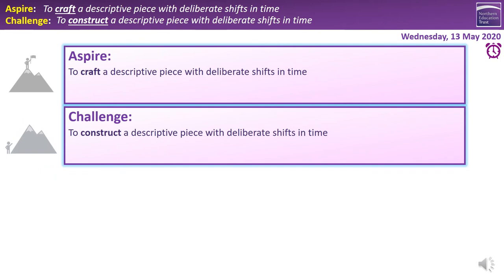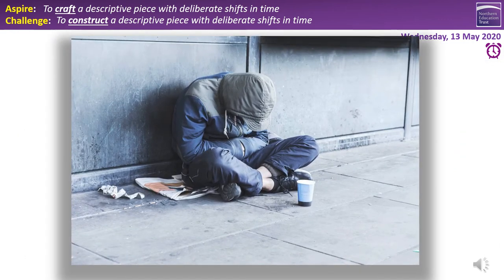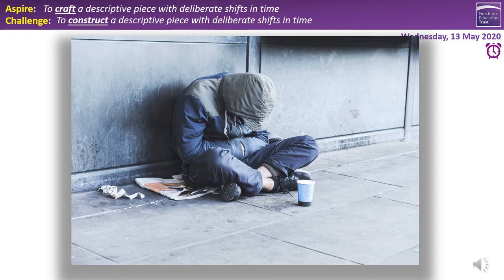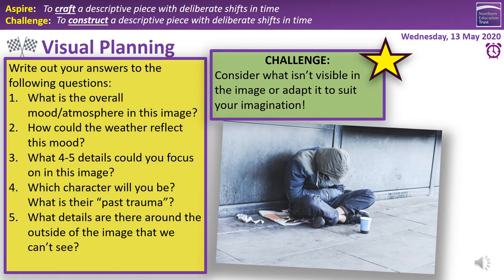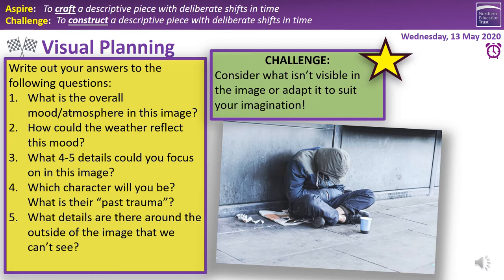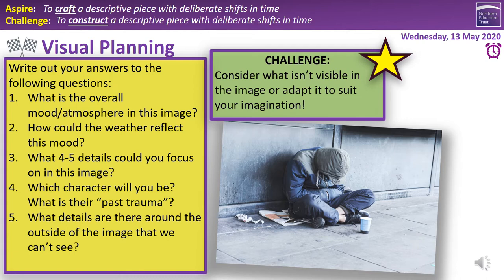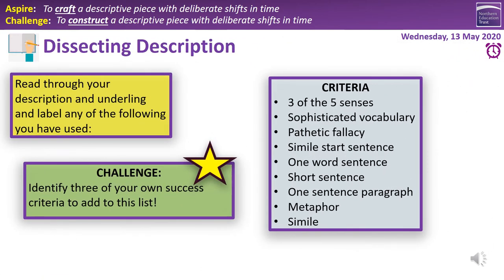Y8 Week 7 Activity 3 - Creative Writing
CLICK HERE TO TAKE THE KNOWLEDGE RETRIEVAL QUIZ FOR THIS VIDEO!

Week 7 Activity 3 of the Y8 Creative writing scheme for Term 3b with audio from Mr Caughey!